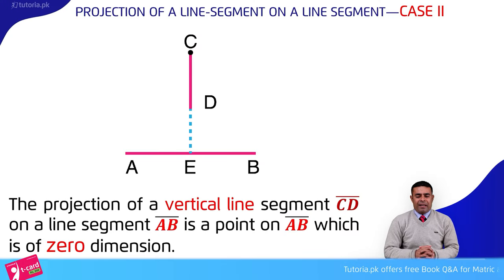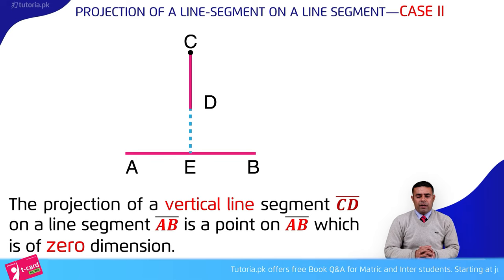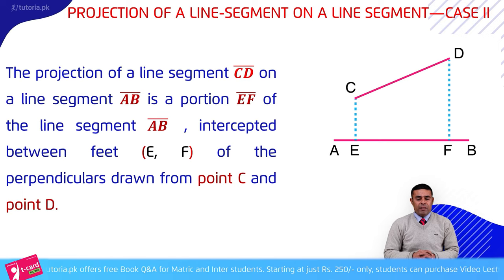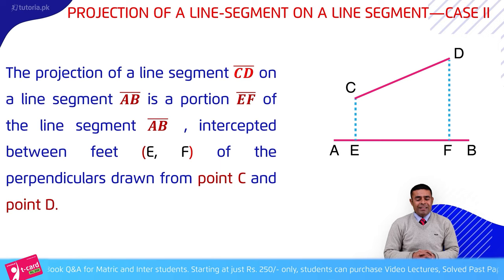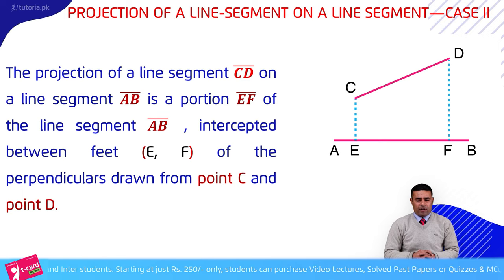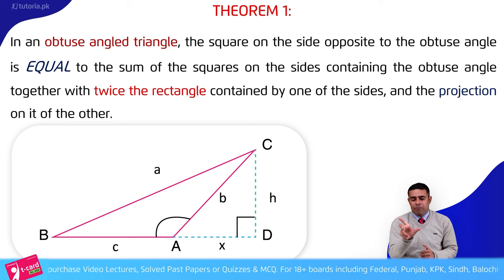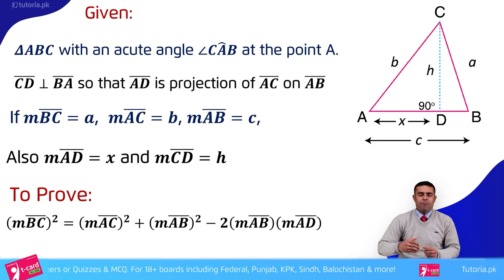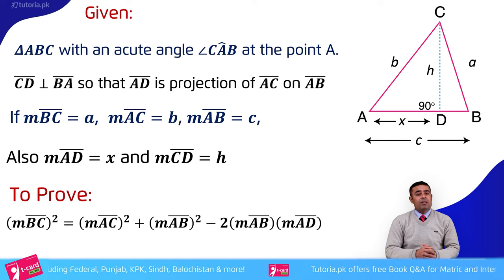Maths Class 10 Chapter 8 | Projection of a Side of a Triangle | Federal Punjab KPK | tutoria.pk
Grade 10, Chapter 8 “Projection of a Side of a Triangle” Maths
Let’s take a look at the Chapter 8 of Mathematics of Grade 10.

This chapter gives an in depth concept related to the projection of a side of a triangle with the help of theorems. It will help the students to prove the theorems along with the corollaries and apply them to solve the problems. Students will get familiar with an obtuse angle triangle, the square on the side opposite to the obtuse angle which is equal to the sum of the squares on the sides containing the obtuse- angle together with twice the rectangle contained by one of the sides and the projection on it of the other. They will learn about triangles, the square on the side opposite to an acute angle and about a triangle which is the sum of the square of any two sides, equal to the twice of the square on the half of the third side together. With the help of examples, you will have a complete knowledge of how to attempt your questions and hence achieve good grades in your maths exams.